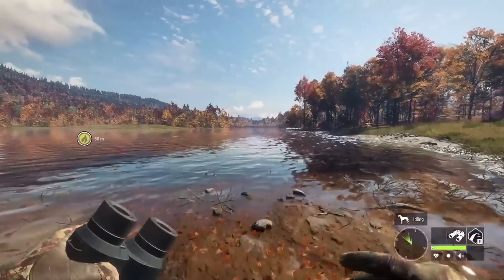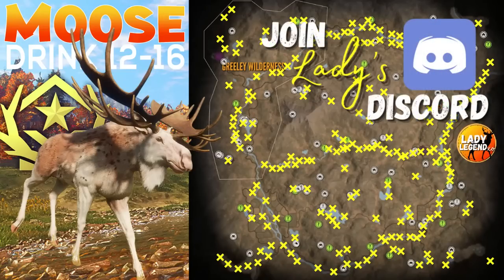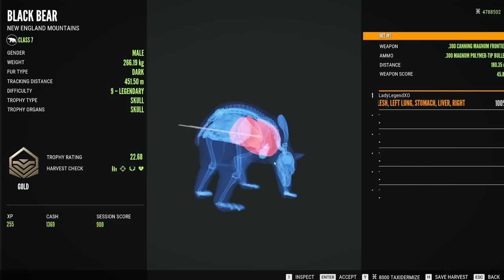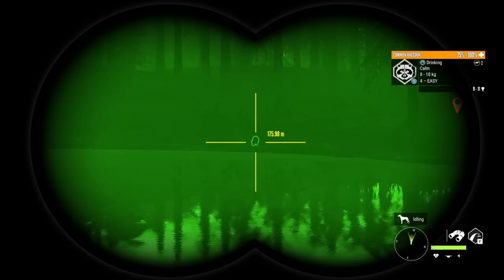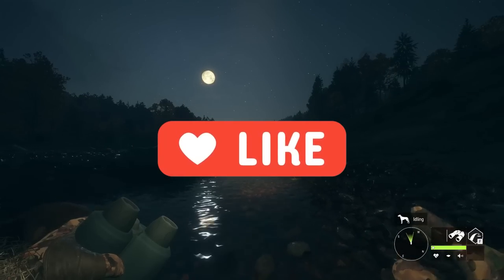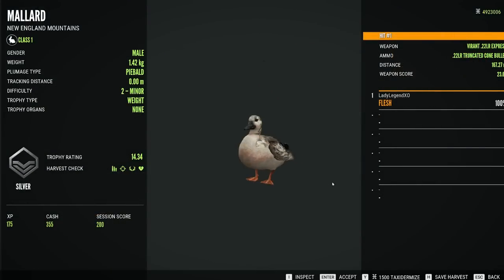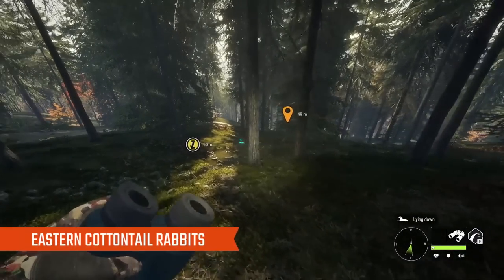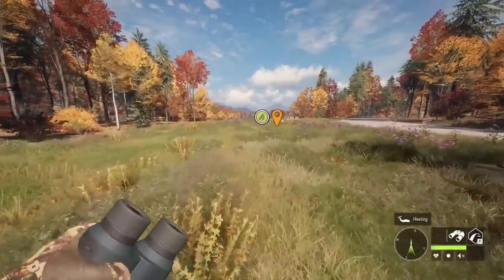New England Mountains HOTSPOT SUPER GUIDE 2023 - Call of the Wild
Today we are doing the NEW ENGLAND MOUNTAINS Super Guide - an all inclusive guide for ALL 15 species here in NEM in The Hunter Call of the Wild!  In today's video, we cover everything you need to know to hunt each species including drink and/or feed/rest times, HOTSPOT MAPS, best weapons, common & rare fur types, diamond trophy ratings & more!

0:00 - Introduction
0:26 - Best Loadout
1:43 - Moose
3:59 - Whitetail
6:03 - Black Bears
8:07 - Red Fox
9:57 - Grey Fox
11:25 - Common Raccoon
13:11 - Bobcats
14:36 - Coyotes
16:02 - Goldeneye Ducks
18:41 - Mallard Ducks
19:45 - Feeding HOTSPOT
20:15 - Eastern Wild Turkeys
22:07 - Green-Winged Teal
23:15 - Eastern Cottontail Rabbits
24:20 - Bobwhite Quail
25:35 - Ring-Necked Pheasants
26:54 - Conclusion

Unscheduled weekend streams!